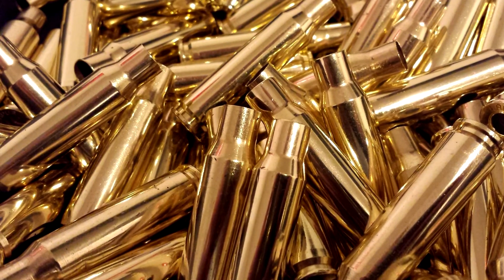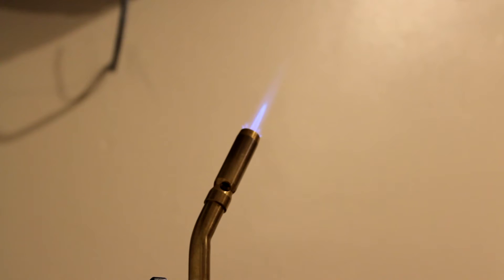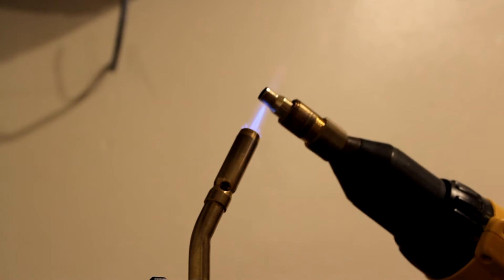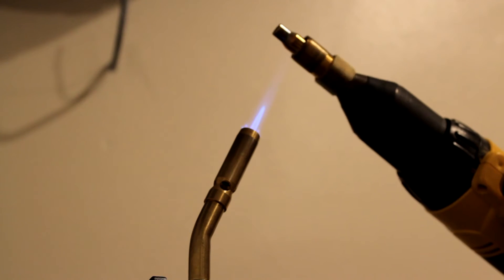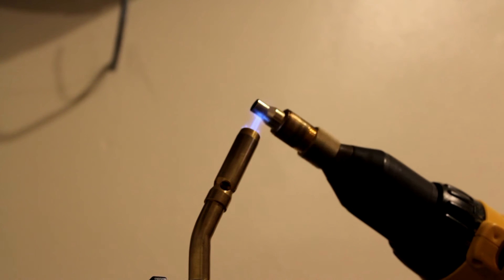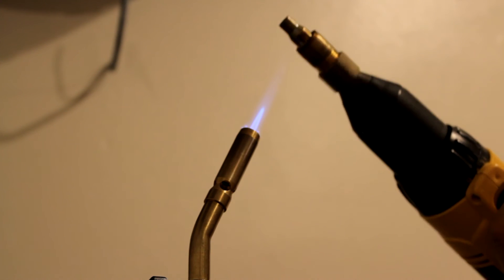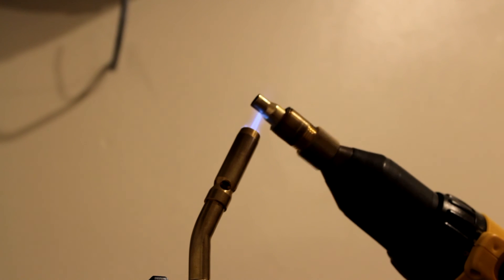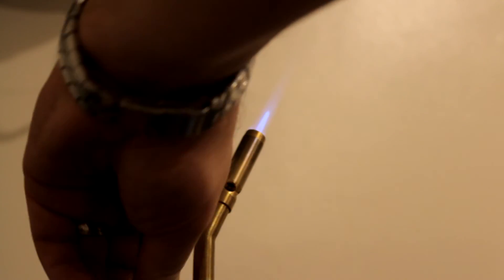Annealing 308 Brass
My explanation and technique for annealing brass. I use a simple propane torch, with a single pencil flame. I made a brass socket to hold the 308 cases and protect the lower 80% of the brass from the direct flame.

The brass being annealed in this video is actually SSA 308 Winchester, but it is very similar to Lapua and Hornady Match 308, and varies little in the actual time spent in the flame to accomplish the task.

After annealing, I tumble the cases for about 30 minutes to remove the layer of oxidation before stuffing them into my resizing die.

One critical aspect of annealing not covered completely in this video is over-annealing cases. Initially, most people aware that they can over-anneal will under-anneal. I did. The negative effects of this condition are collapsed shoulders, sticky brass (mostly in autoloaders) and softened case heads which are extremely dangerous. Be sure and read a lot and watch a lot of videos about the subject before you begin. Stay safe.